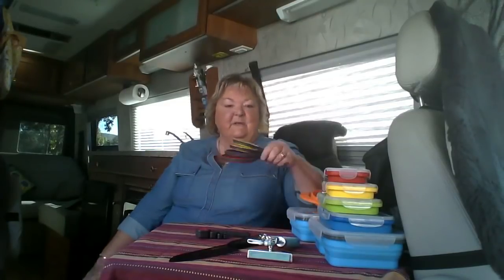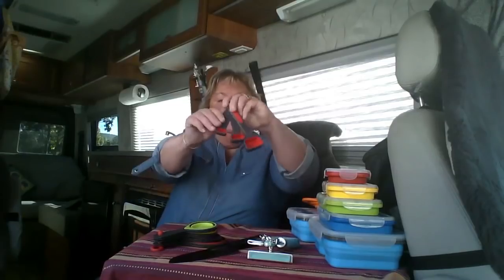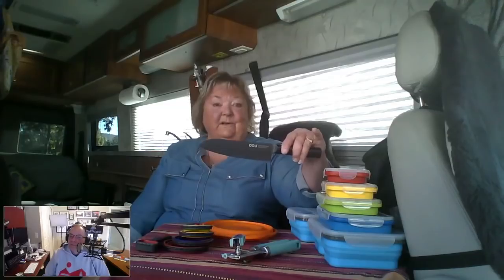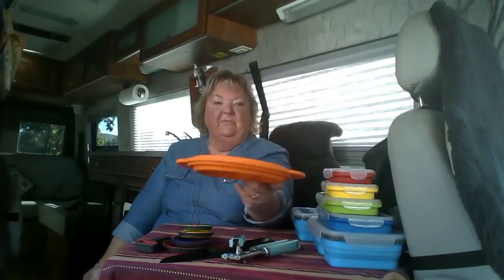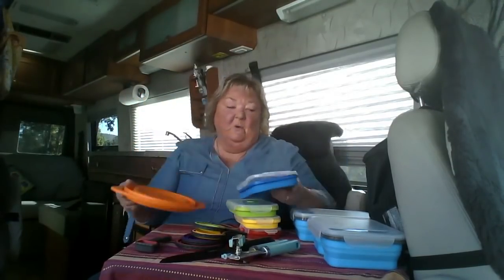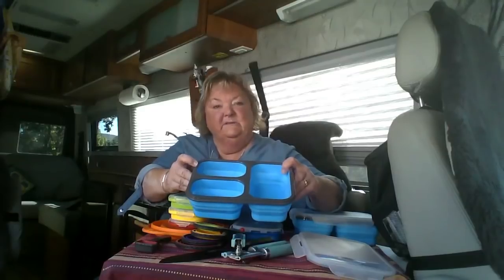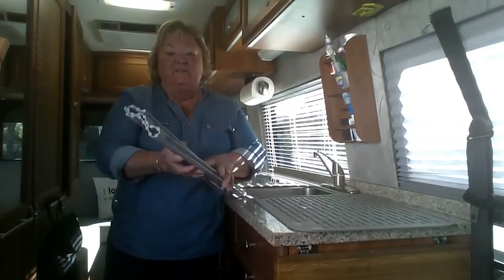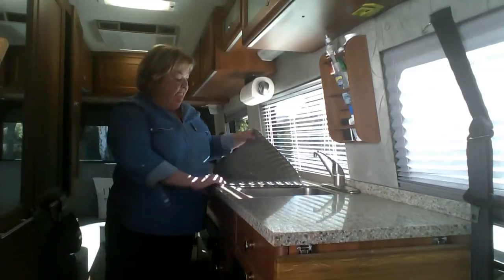Top Must Have Products for Your RV Kitchen | RV Lifestyle Interview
No matter what size RV you have, storage room is always at a premium. Food preparation products and storage is one area every RVer needs to maximize for efficiency. That's why we asked Mary Jane Curry, a Personal Chef and the RV Recipes writer for our roadtreking.com RV Travel Blog, to help us identify the best products we can get that will save space and efficiently use the RV kitchen. In this report, we visit her in her RV and she shows us her favorite Must-Have Products for the RV Kitchen.

You'll find direct Amazon links to the exact products Mary Jane  shows in the video.

See our LookBook of products we use in our YouTube videos

We're journalists Mike and Jennifer Wendland, and we travel the country in an RV doing RV travel videos about the RV Lifestyle. We like to virtually take you with us and regularly do lIve reports from our RV travels and also post new RV videos a couple times a week.